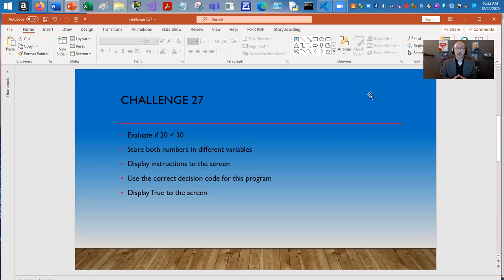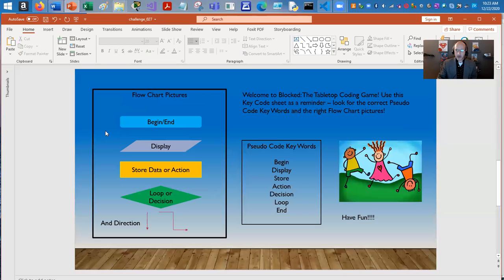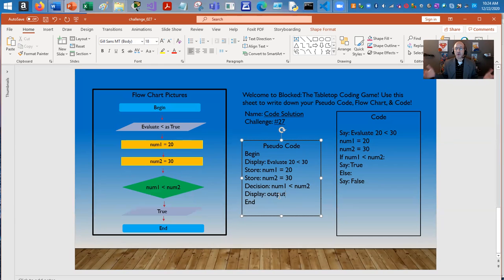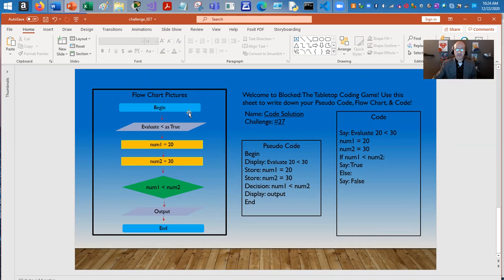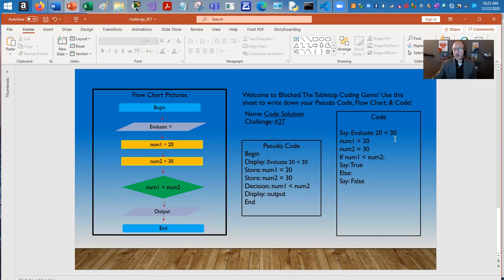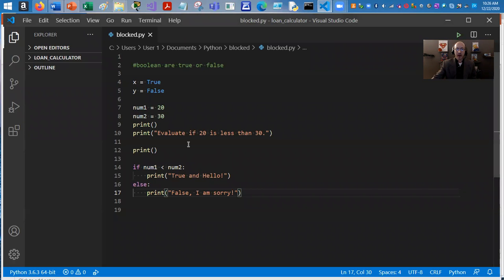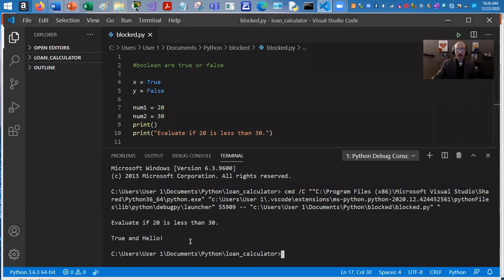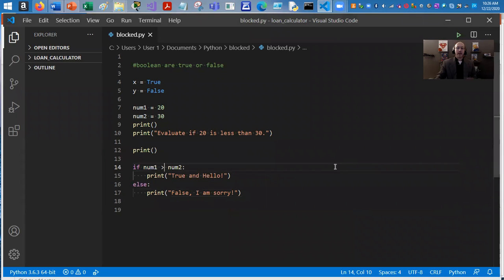Computational Logic for Beginners: Challenge 27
Video #27
• Evaluate if 20 less than 30
• Store both numbers in different variables
• Display instructions to the screen